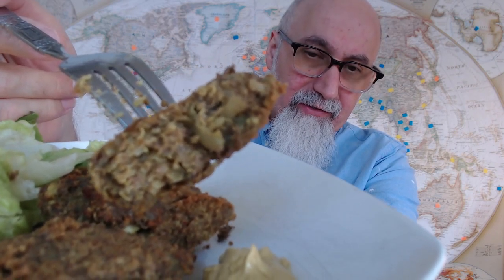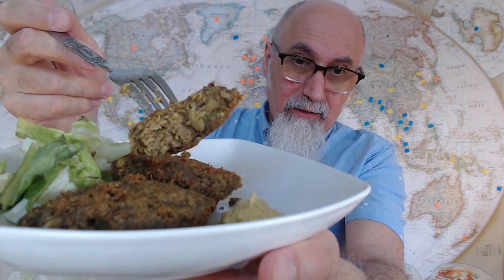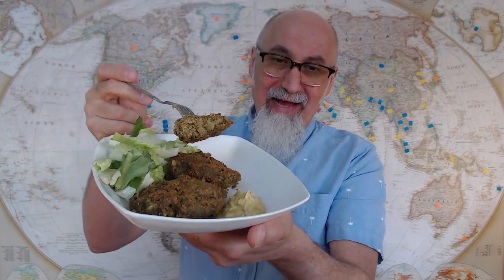Hamburger Recipe: Ground Beef, Onions, Quinoa, Sweet Potatoes, Dill, Egg, Turmeric, Baking Soda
Full Live Stream on: Mapping Out Global Conflicts, Part 5: California, Sudan, Turkey, China, Europe (Geopolitics 24:42)

***CRYPTO***
▶️ As well as Cryptocurrencies:
Bitcoin (BTC): 1Peam3sbV9EGAHr8mwUvrxrX8kToDz7eTE
Bitcoin Cash (BCH): 18KjJ4frBPkXcUrL2Fuesd7CFdvCY4q9wi
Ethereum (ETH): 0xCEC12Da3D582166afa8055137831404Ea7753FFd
Ethereum Classic (ETC): 0x348E8b9C0e7d71c32fB2a70DcABCB890b979441c
Litecoin (LTC): LLak2kfmtqoiQ5X4zhdFpwMvkDNPa4UhGA
Dash (DSH): XmHxibwbUW9MRu2b1oHSrL951yoMU6XPEN
ZCash (ZEC): t1S6G8gqmt6rWjh3XAyAkRLZSm9Fro93kAd
Doge (DOGE): D83vU3XP1SLogT5eC7tNNNVzw4fiRMFhog

Peace.

chycho

Peace,

chycho